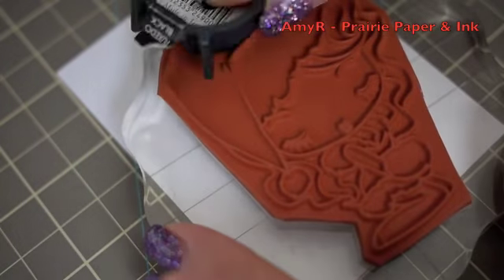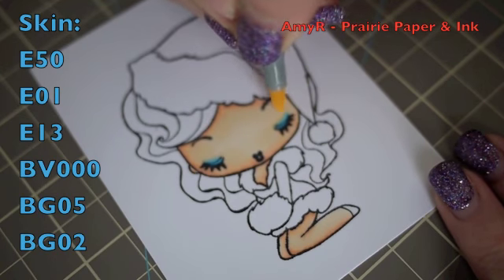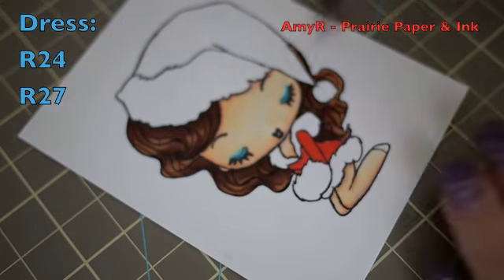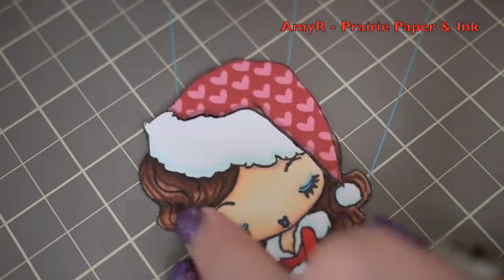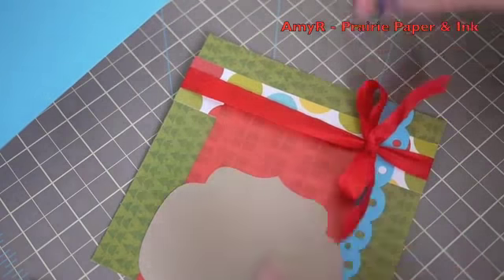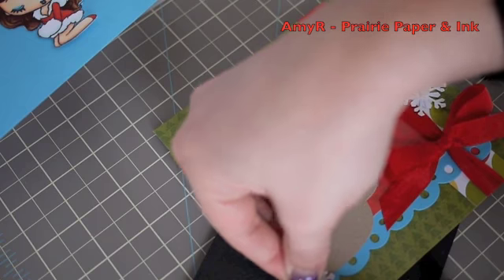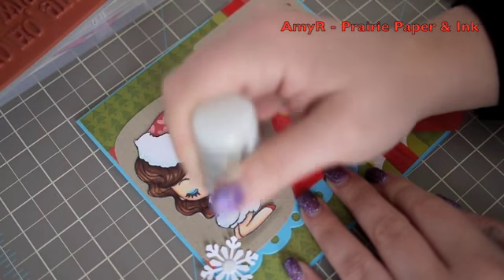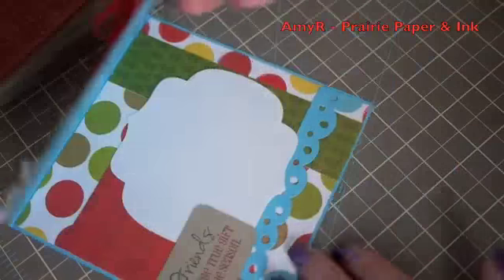Holiday Card Series - Card #2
Turquoise and Kraft Cardstock from Stampin' Up!

Martha Stewart Snowflake Punch

Doodlebug White Glitter Brads

May Arts 1/2" Red Wrinkle Ribbon

EK Success Small Corner Rounder Punch